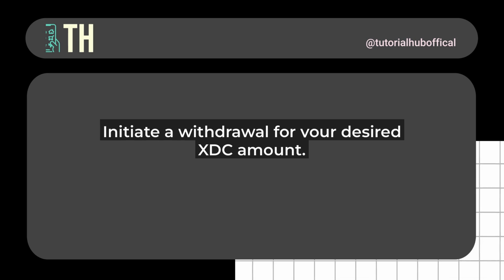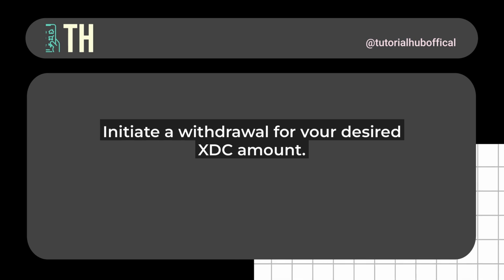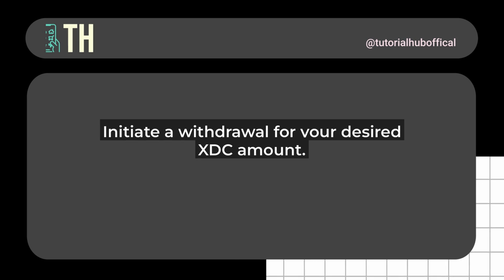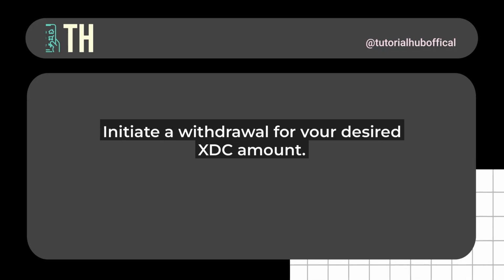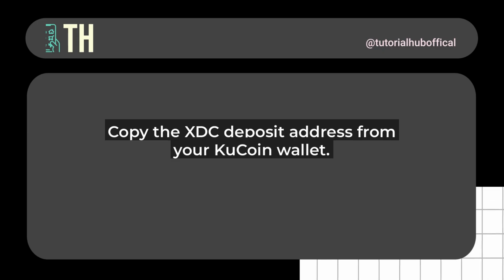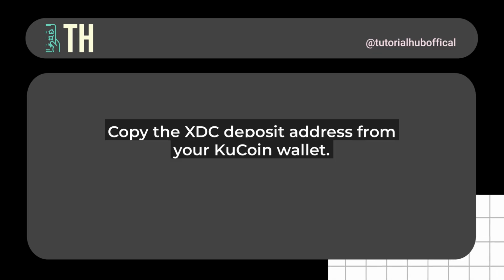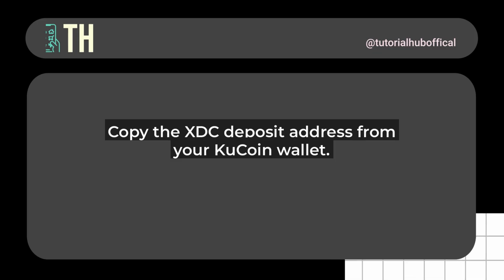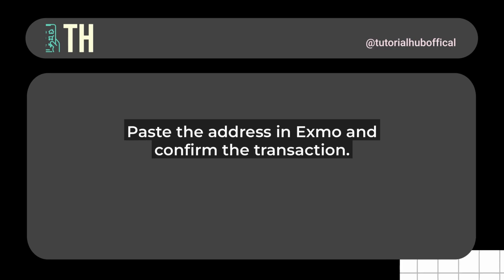How To Transfer XDC From Exmo To Kucoin 2025